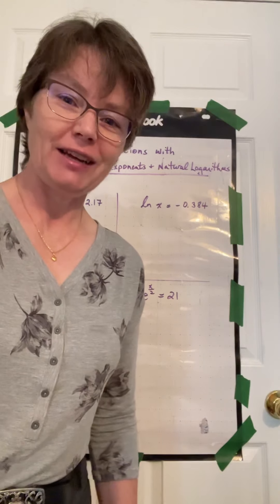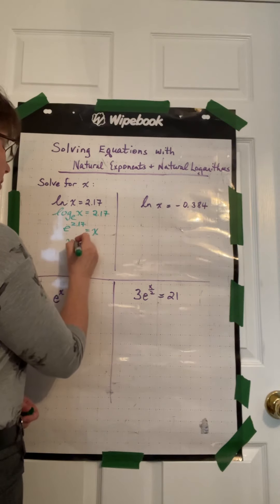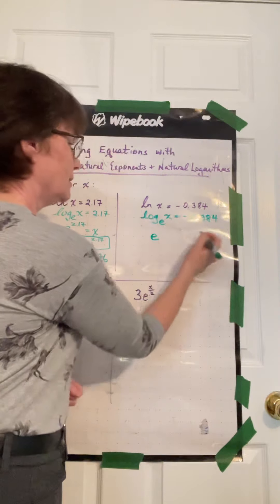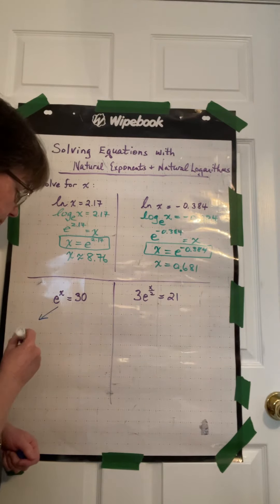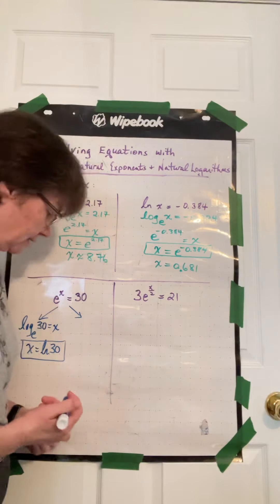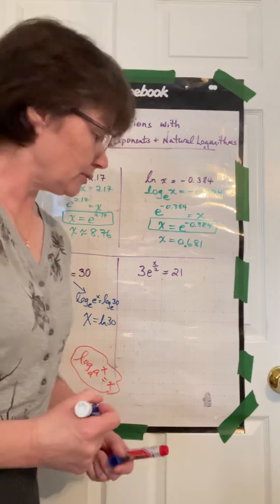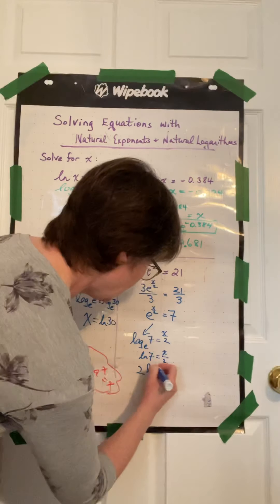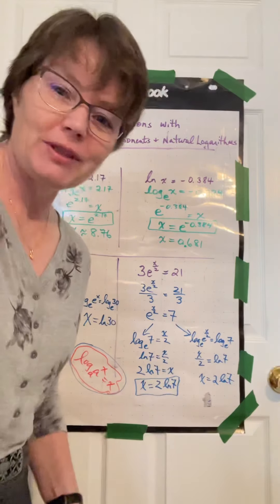Solving equations with the natural logarithm